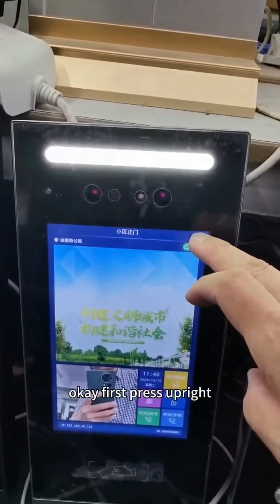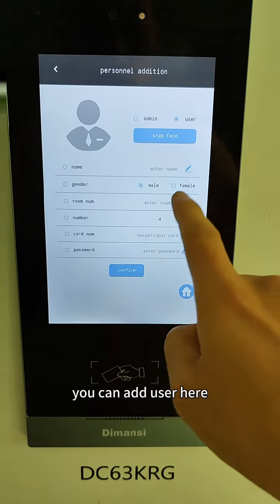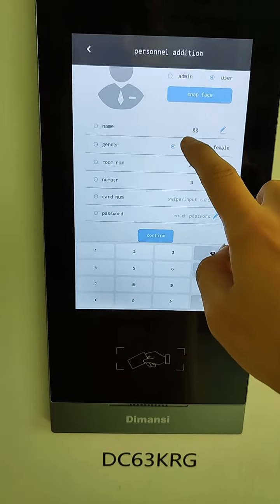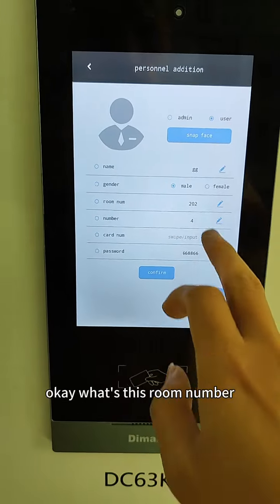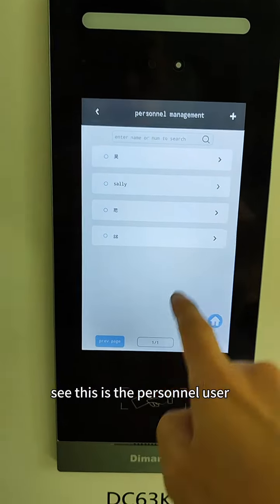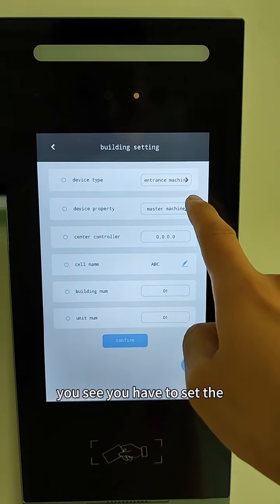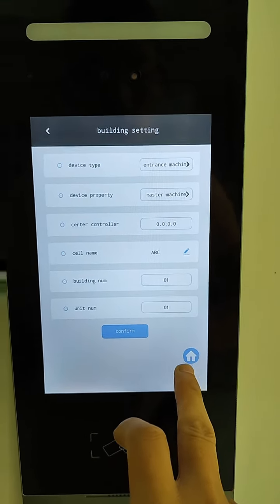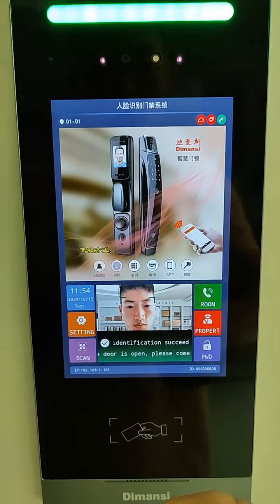How to set up the call panel